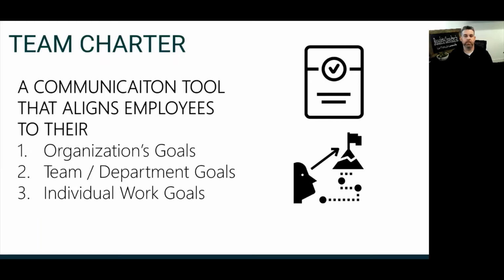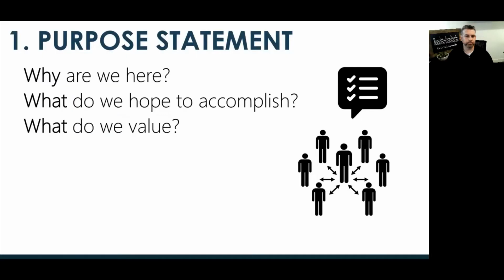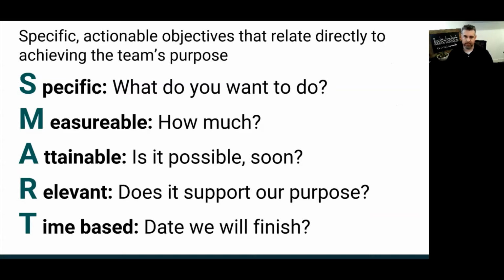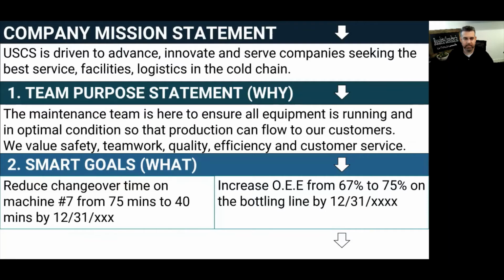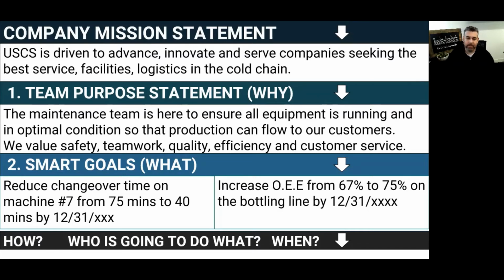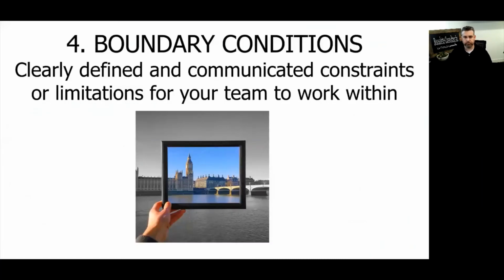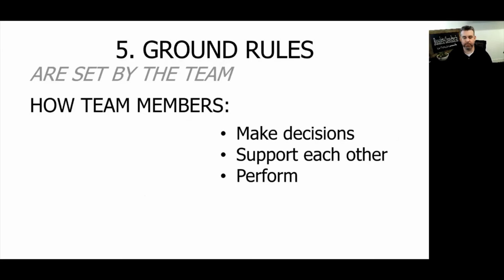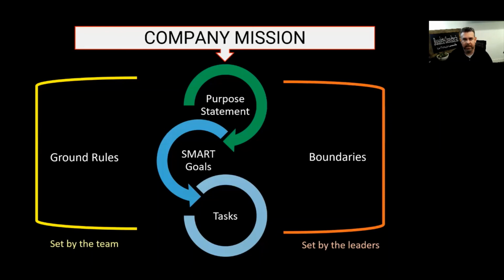Creating a High Performance Team Charter